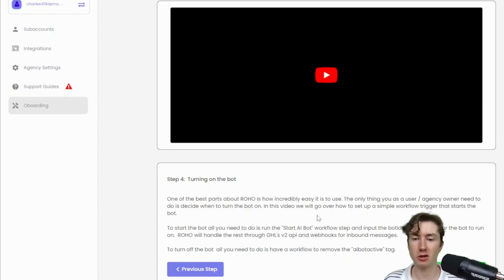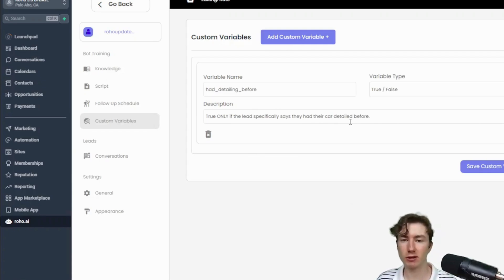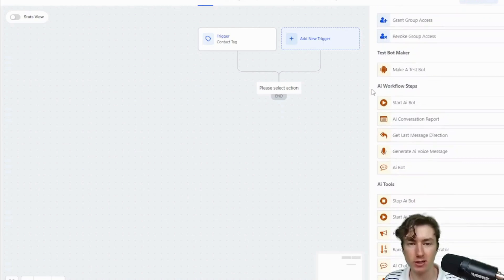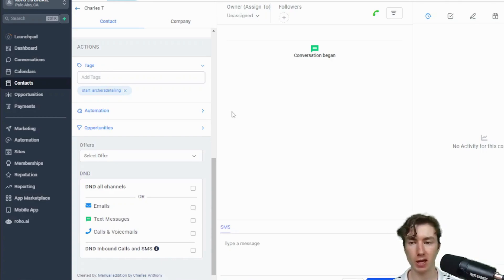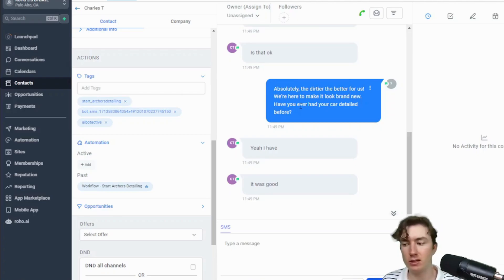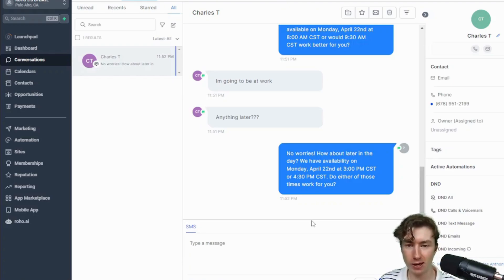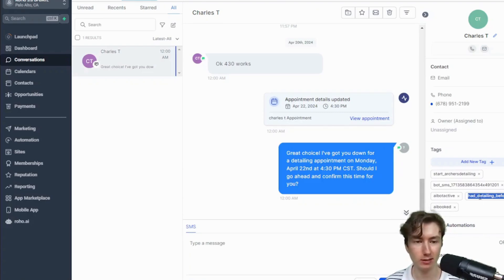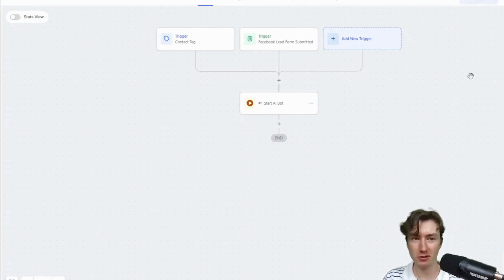ROHO Setup Step 4: Starting The Ai Bot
One of the best parts about ROHO is how incredibly easy it is to use. The only thing you as a user / agency owner need to do is decide when to turn the bot on. In this video we will go over how to set up a simple workflow trigger that starts the bot.

To start the bot all you need to do is run the "Start Ai Bot" workflow step and input the botid and channels for the bot to run on.  ROHO will handle the rest through GHL's v2 API.

To turn off the bot  all you need to do is have a workflow to remove the "aibotactive" tag.